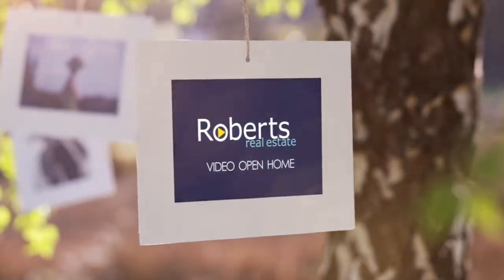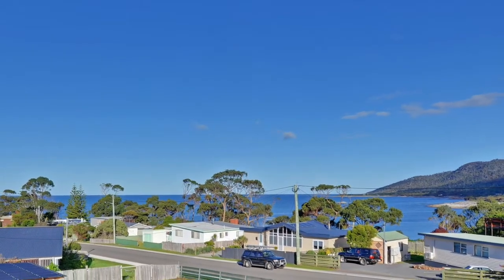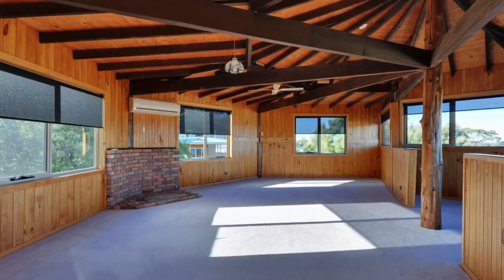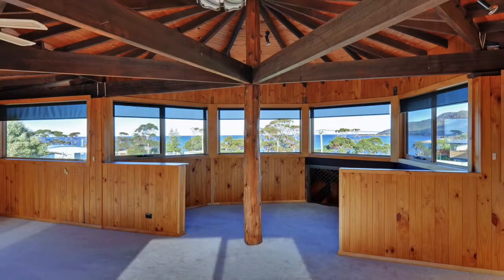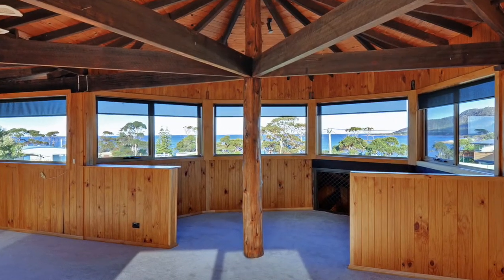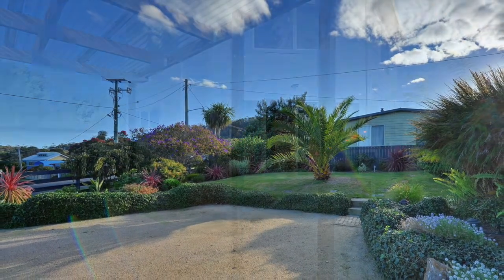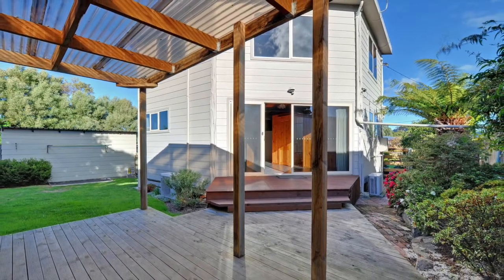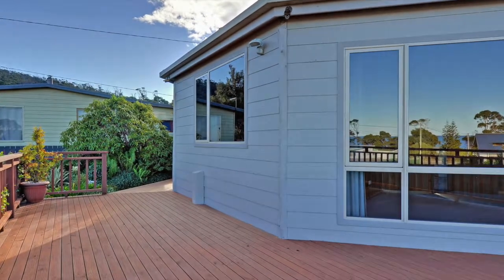Roberts Real Estate Tasmania - 12 Weily Avenue, Bicheno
Paul Whytcross